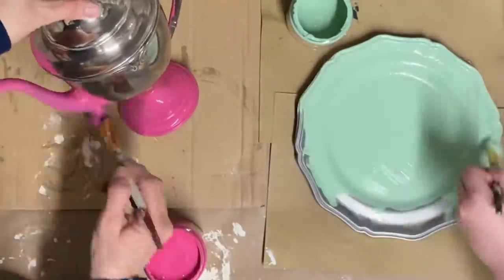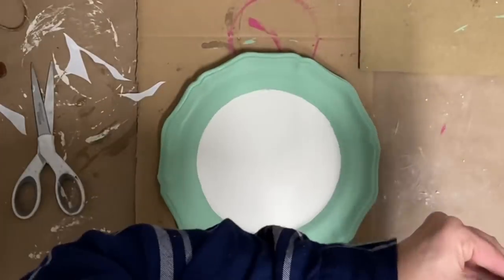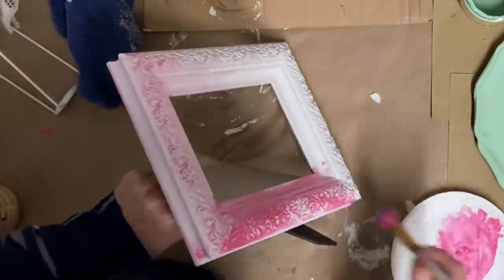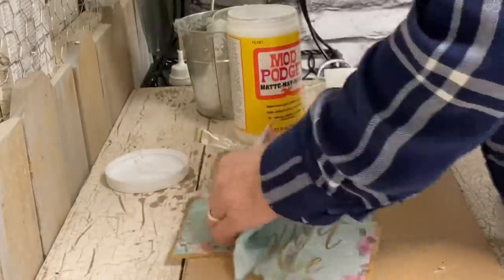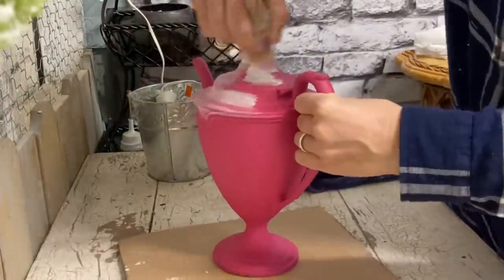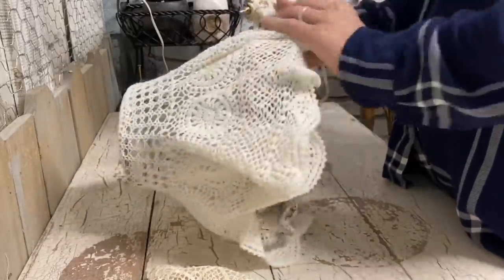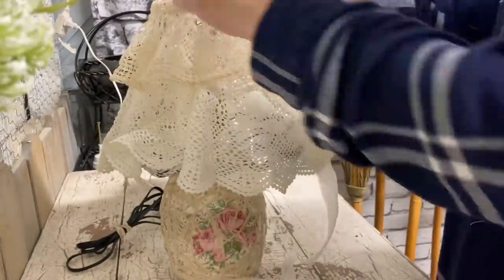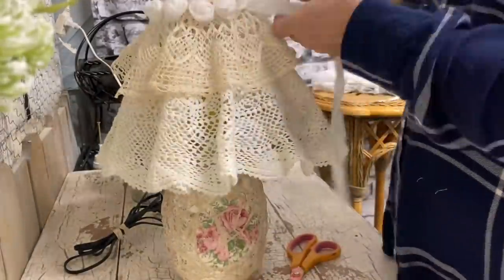Shabby Chic Cottage style Lamp Vignette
How to Upcycle a cottage style lampshade and flip some other thrift finds

How to make Shabby Flowers to Embellish Wreaths and more